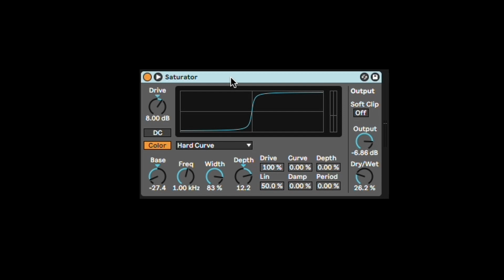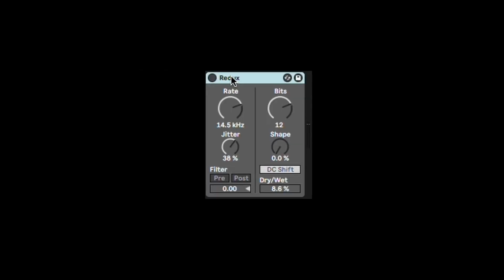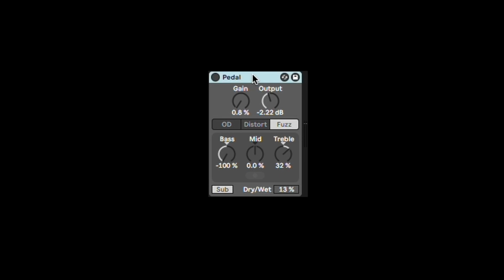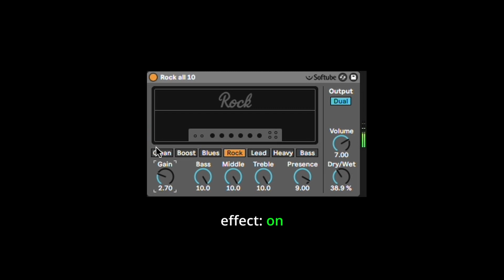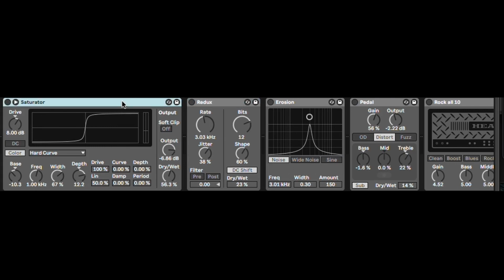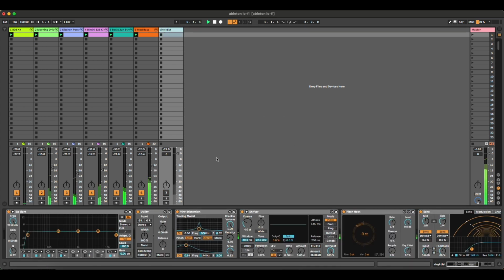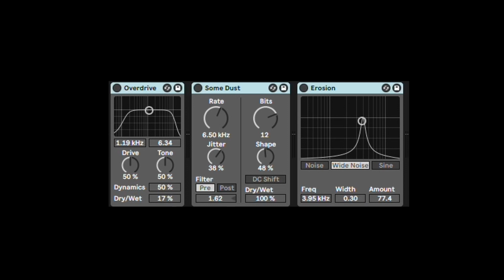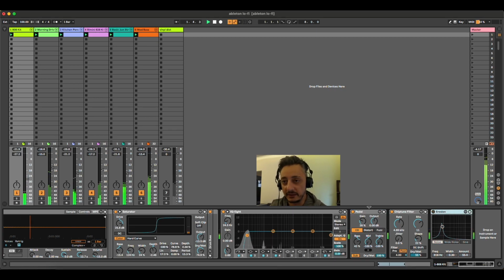Lo-Fi aesthetics | Ableton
Rico Casazza TV

00:00 Introduction
00:37 saturator
01:33 redux
02:10 erosion
03:00 pedal
03:52 amp
05:48 Song with Lo-fi
06:24 song with no Lo-Fi